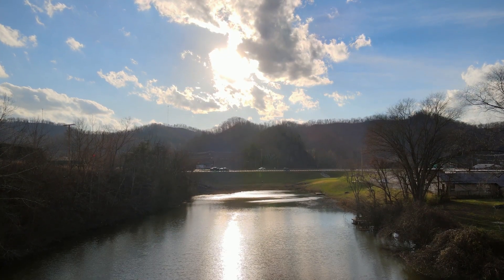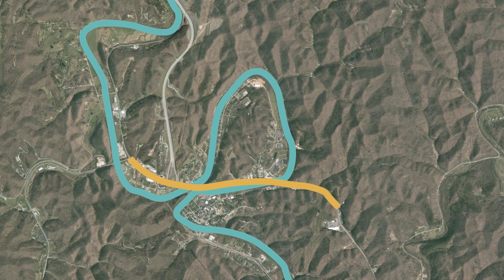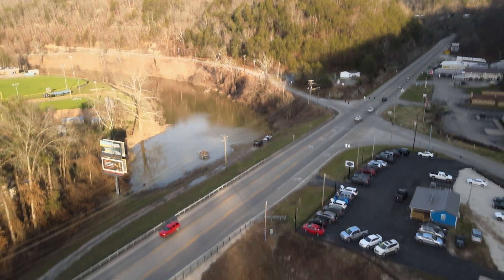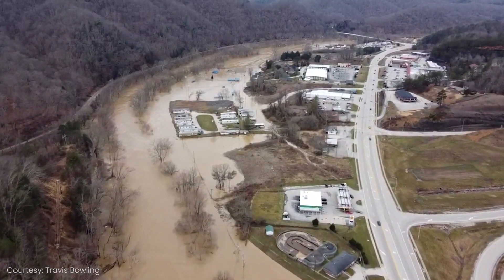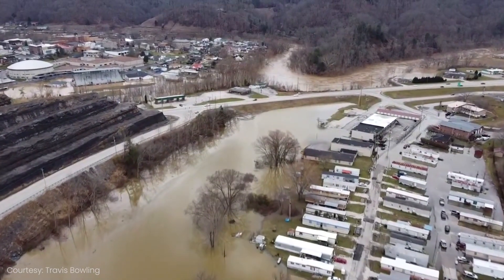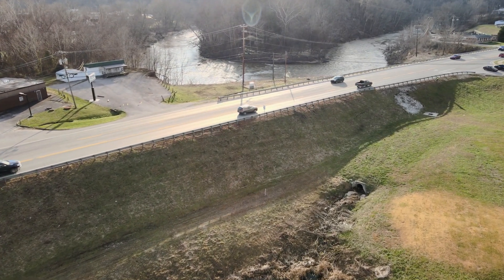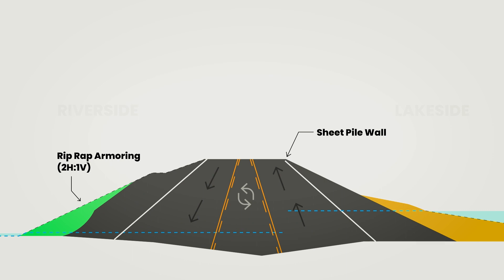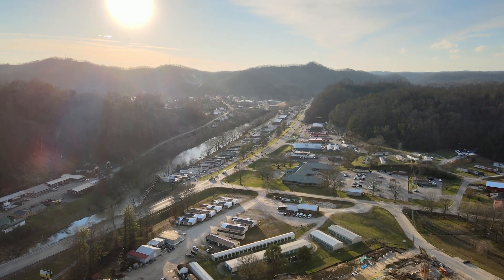Panbowl Dam Project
In the wake of historic flooding that hit Eastern Kentucky in 2021, KYTC officials and engineering consultants evaluated the condition of the Kentucky Highway 15 / Panbowl Lake dam in Jackson. This video provides an overview of the dam structure and steps KYTC is taking to ensure its long-term safety.